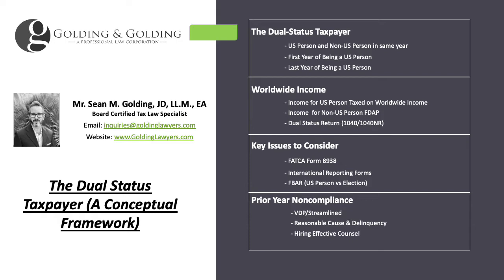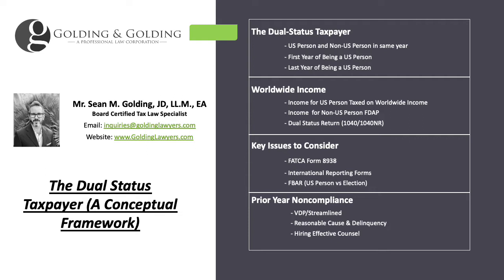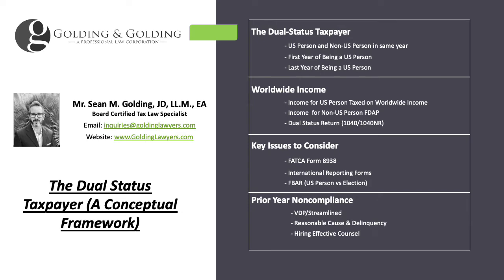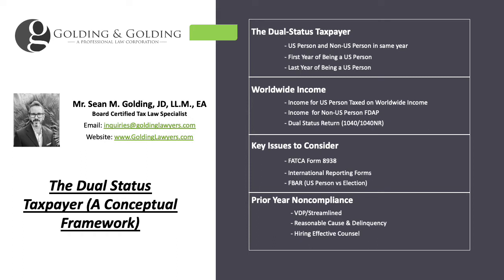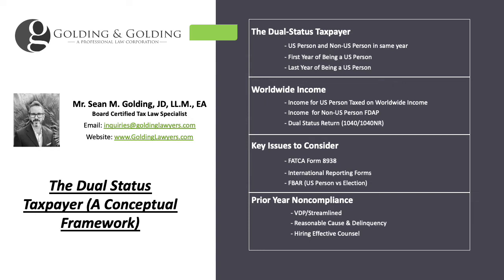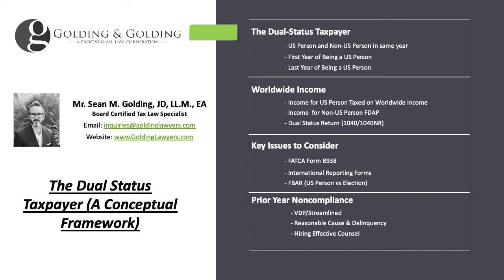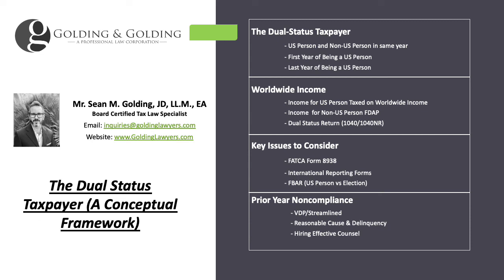Taxation of Dual-Status Aliens (An Overview) - Golding & Golding (Board Certified Tax Specialist)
A Dual-Status Alien Tax Overview

The United States has one of the most complicated tax systems across the globe. That is because, unlike most countries that follow a Residence-Based Taxation (RBT) tax model, the United States utilizes a Citizenship-Based Taxation model. Making matters even more complex is the fact that while in the notes it only applies to citizens, in fact, CBT applies to US citizens, lawful permanent residents, and even foreign nationals who meet the Substantial Presence Test. This can be very confusing for non-US persons who become US residents –– and especially in their first year of residence in the United States. Let’s go through some of the basics of what happens when a non-resident alien becomes a dual-status alien for tax purposes in the first year of residency.